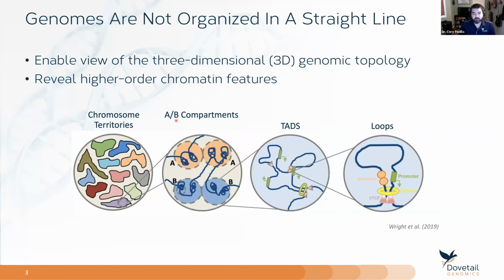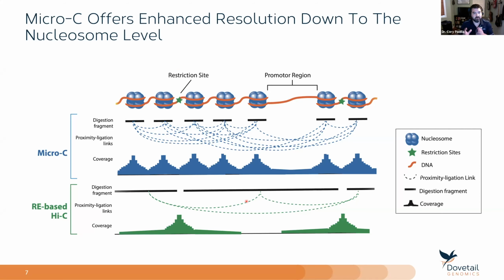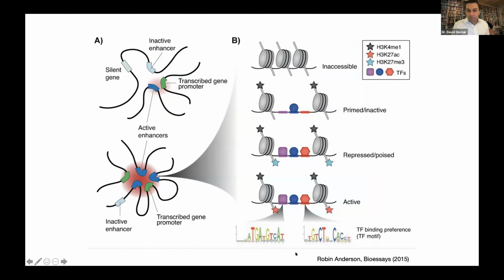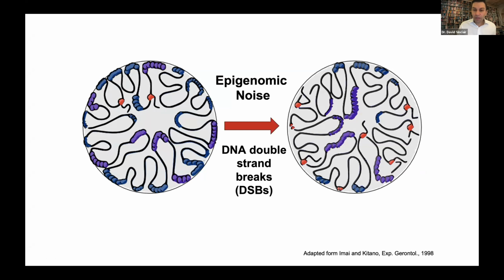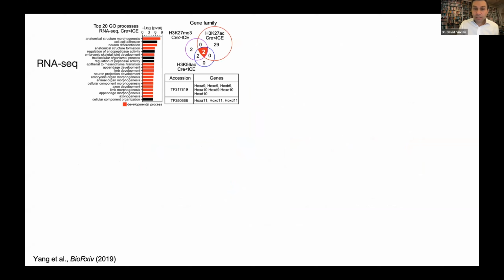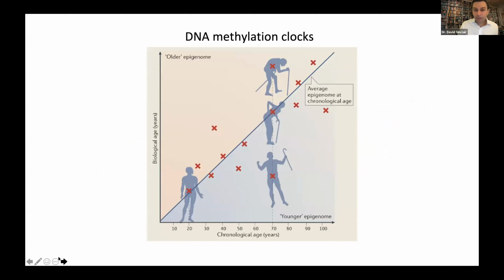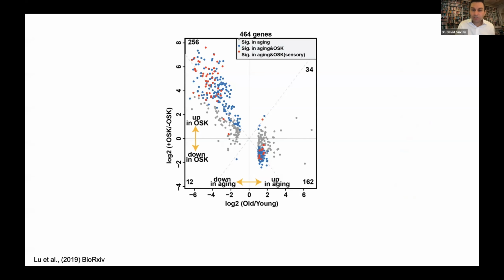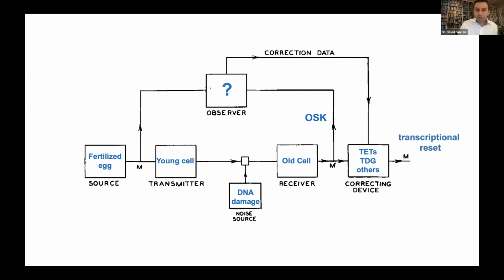Next-gen epigenomics to understand why we age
During this webinar, you will learn how…
• Aging is a disease and, as such, is likely treatable
• Mouse model systems can be used to study and understand human aging at the molecular level
• Aging-related genes (longevity genes) have been identified and their role in the aging process is a focus of study
• The epigenome (loss of epigenetic marks) plays an important role in the aging process
• Approaches focused on reprogramming the epigenome are under investigation and may offer a path to reversing the aging process